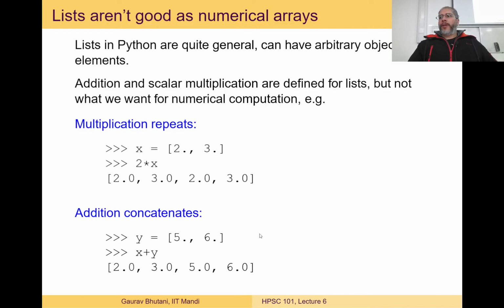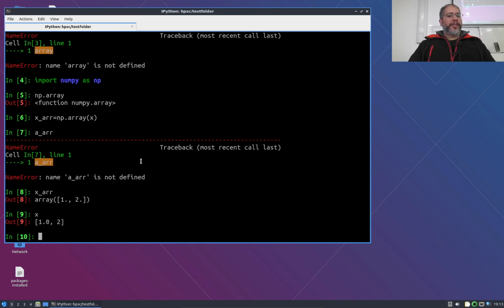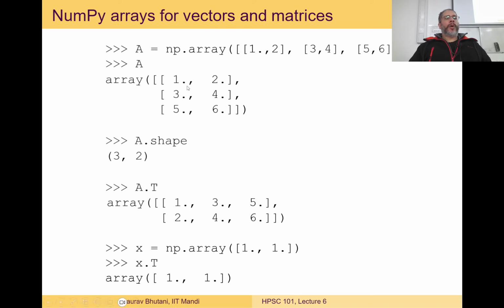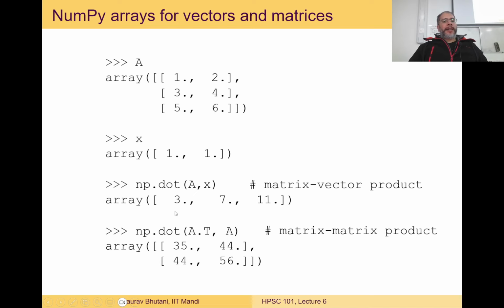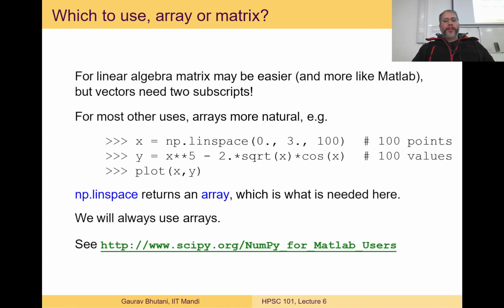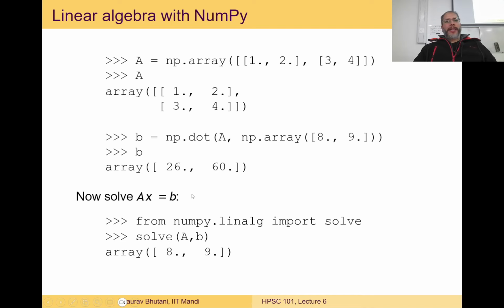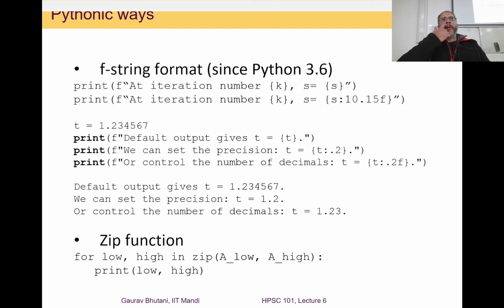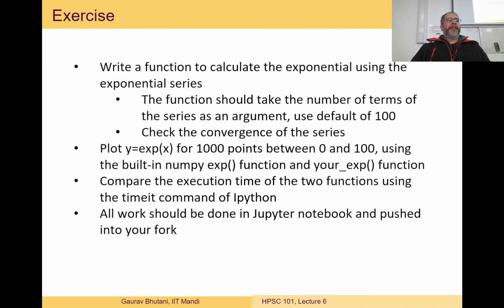HPSC 2024 - Lecture 6 - part 2